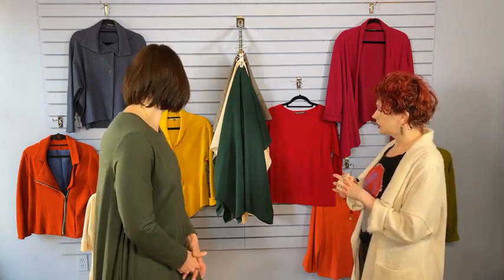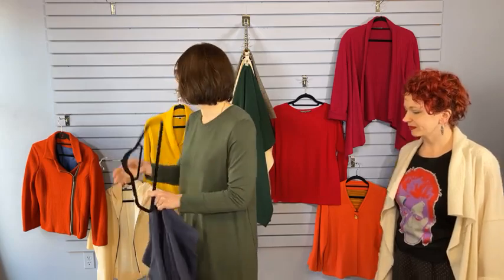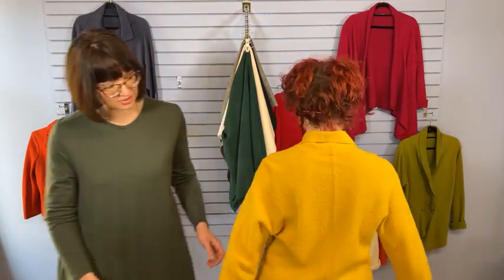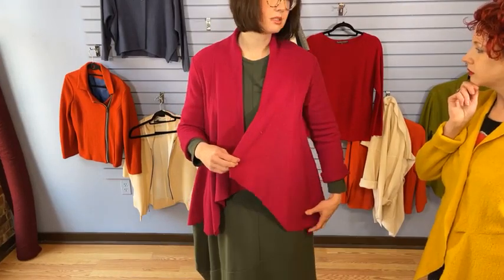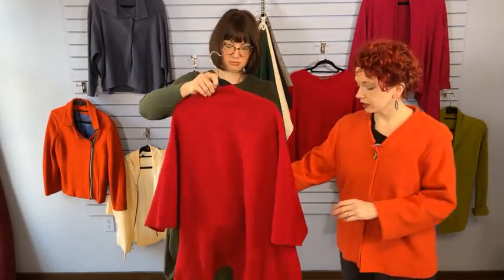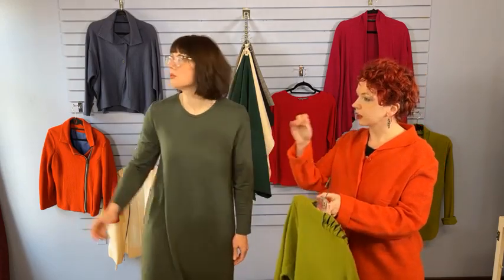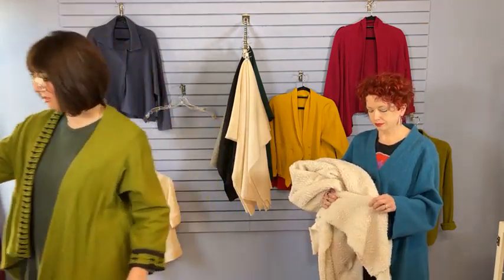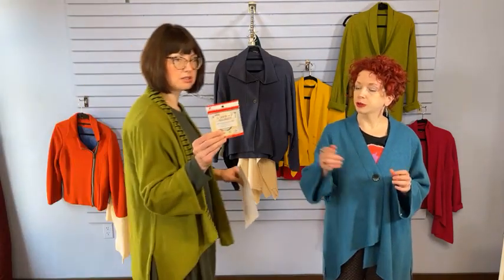Boucle Fashion Show with Erin & Betsy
This week, Erin and Betsy are celebrating one of The Sewing Workshop's signature fabrics, boucle knit – a beautiful, easy-to-sew fabric that comes in fabulous colors. Tune in to see a number of our favorite boucle garments, including the Zona, Tremont, Flatiron, and more!

Video Timeline:
0:00 Welcome
2:00 Wool Boucle
4:04 Brando Jacket pattern
6:38 West End Jacket pattern
10:14 Era Jacket pattern
13:20 Opal Jacket pattern
21:45 Helix Top pattern
23:06 Pearl jacket pattern
16:33 Flatiron jacket pattern
28:20 MixIt Shirt pattern
30:31 Chateau coat pattern
35:00 Chicago jacket pattern
36:18 Tremont jacket pattern
44:05 Q&A